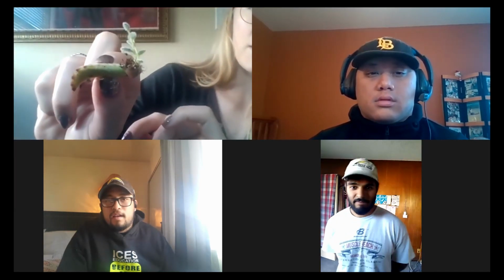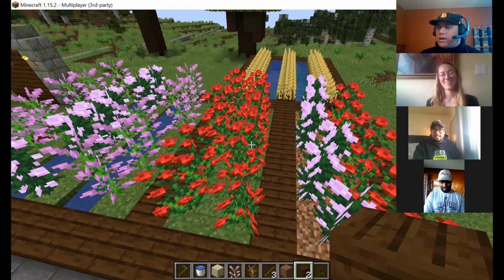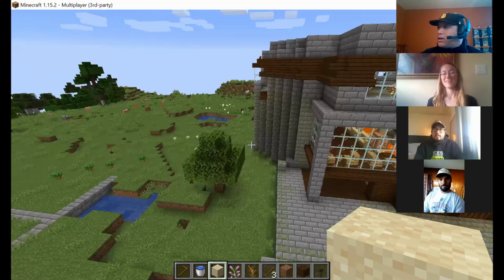That's a WRAP ep. 2: "What Makes Plants Grow?"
In this Episode we discuss Plants and what Motivates us everyday!